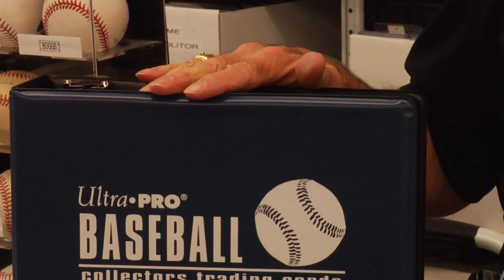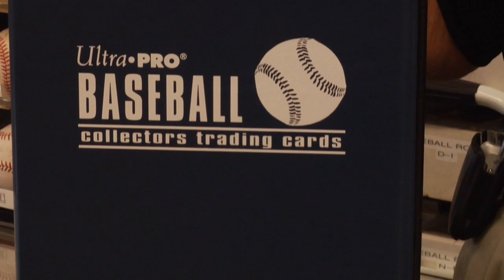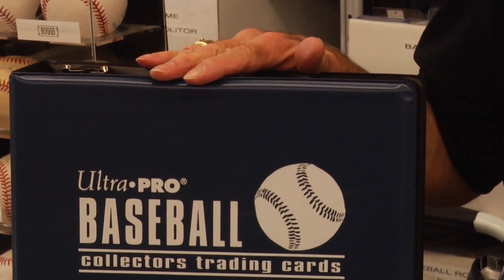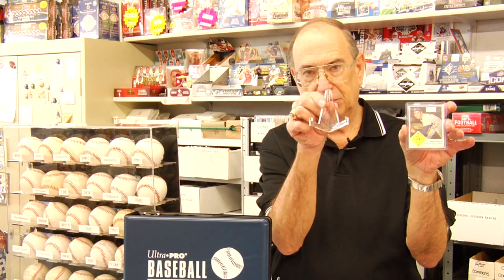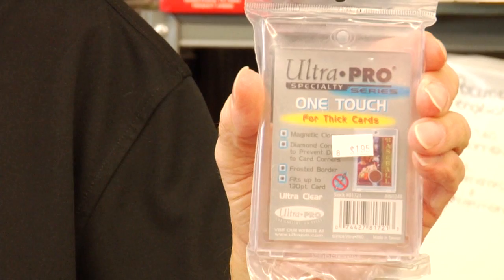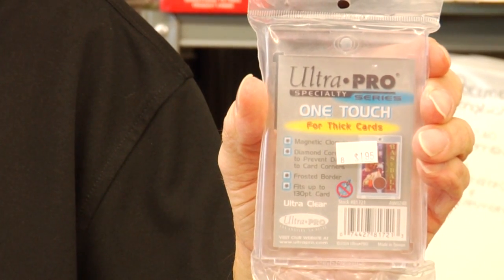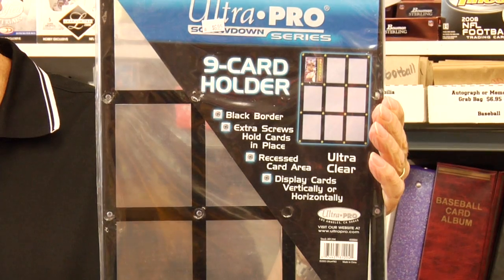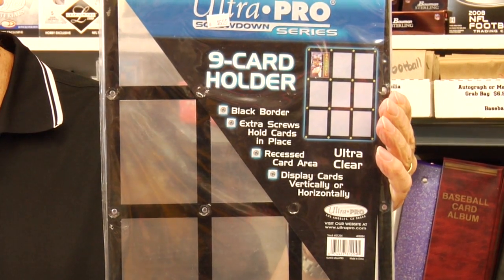Card & Autograph Collecting : How to Display Baseball Trading Cards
When displaying baseball cards, a simple way is to use a nine-pocket page that can be placed in a binder. Learn about card holders, such as top loads, with help from the owner of a card trading store in this free video on card collecting and trading.

Expert: Walt Case
Bio: Walt Case is an owner and operator of Card Traders in Austin, Texas.